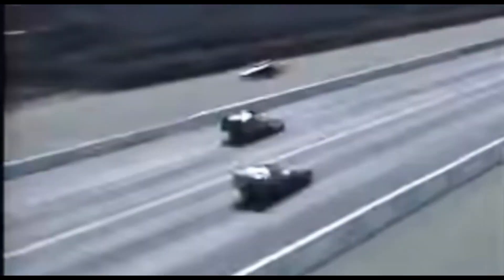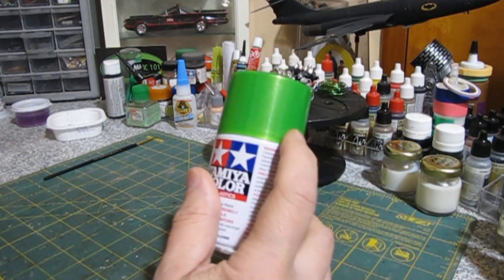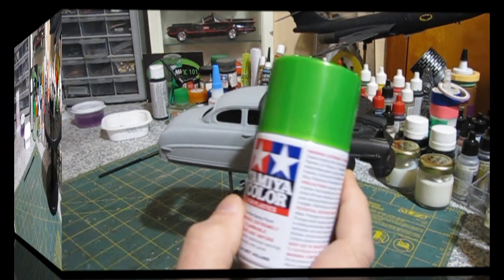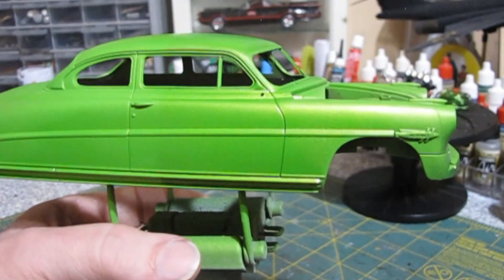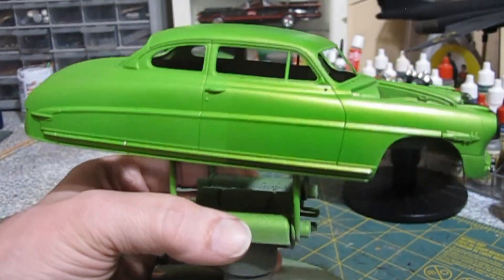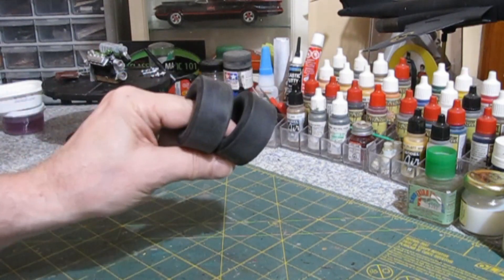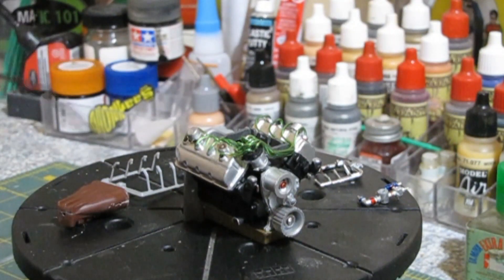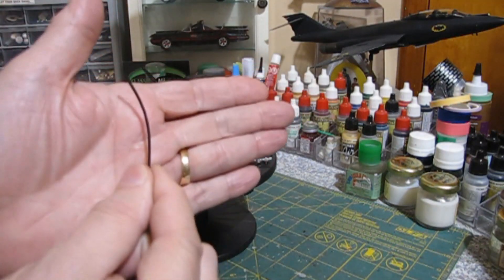Atlantis The Green Elephant Vega Funny Car Ep3